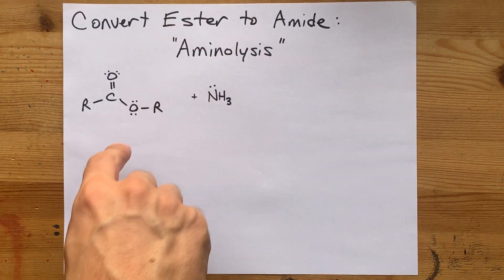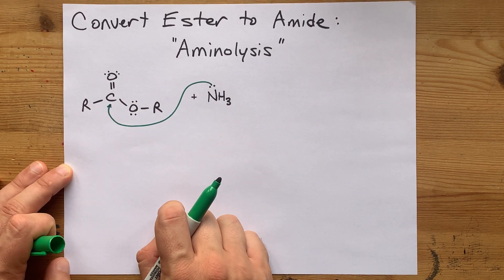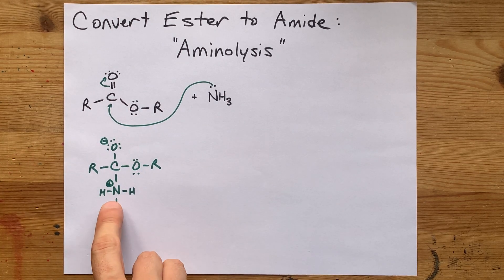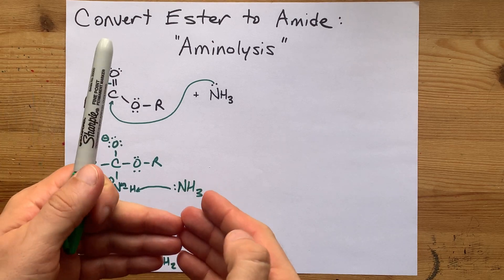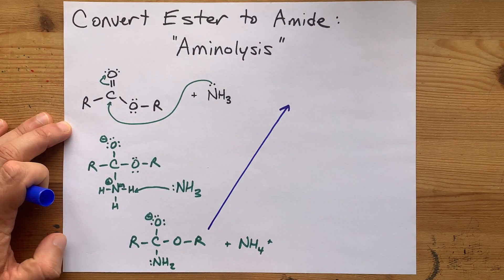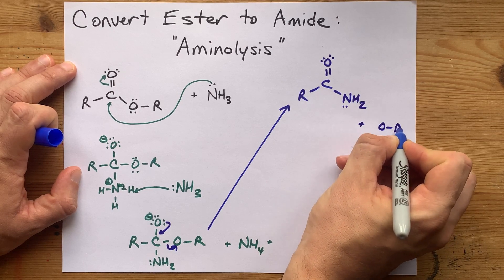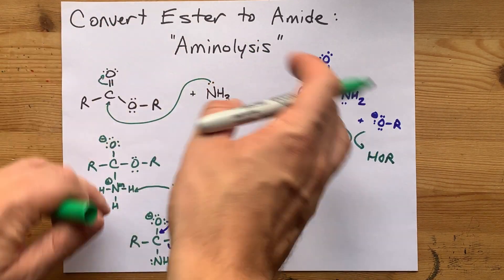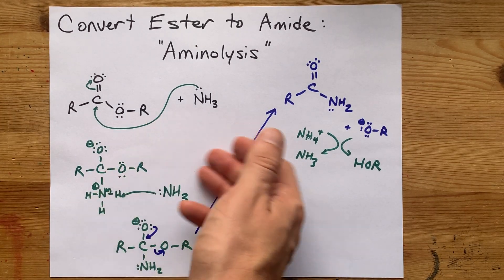Converting Esters to Amides: "Aminolysis"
To convert an ester to an amide, react with ammonia !
The lone pair on the nitrogen will attack the C that is double-bonded to the Oxygen.